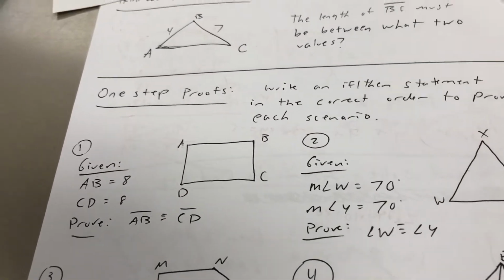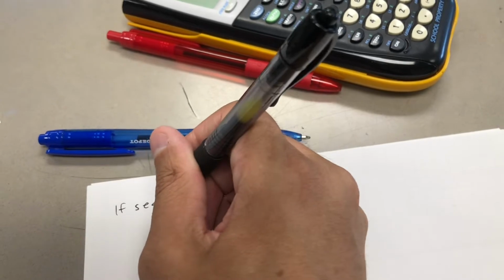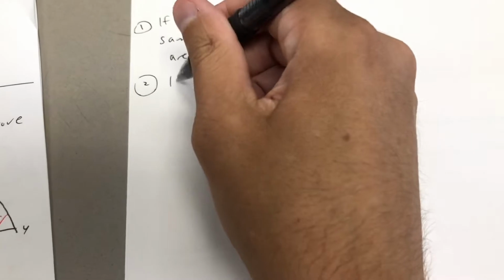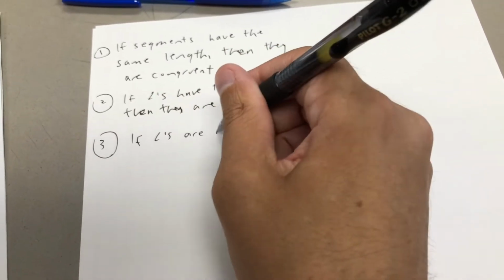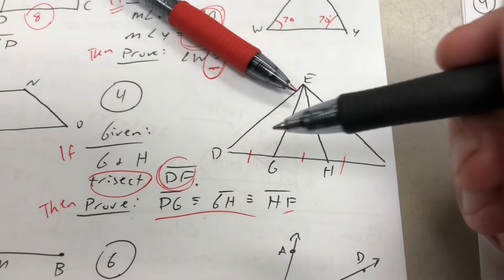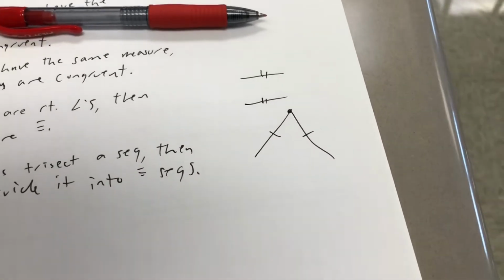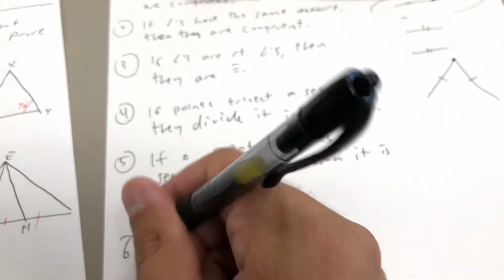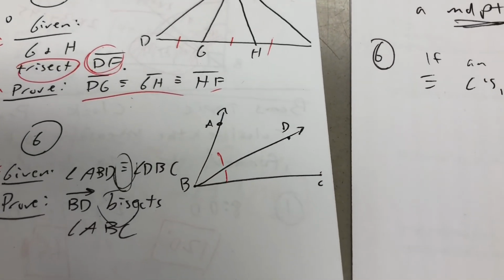Ch. 1 Practice Test Solutions (Part VI)